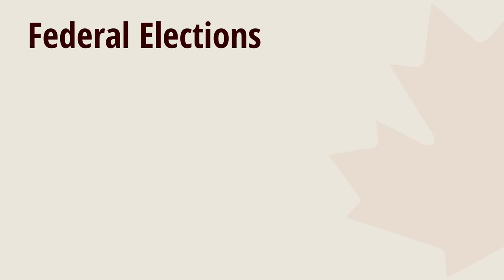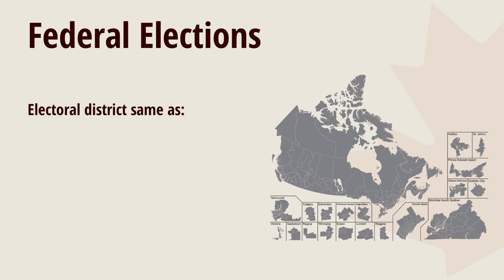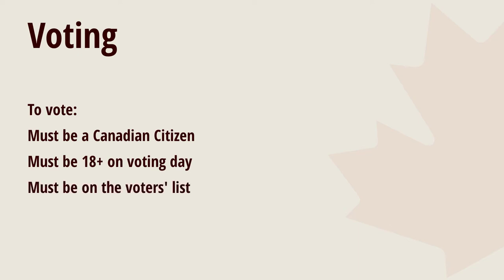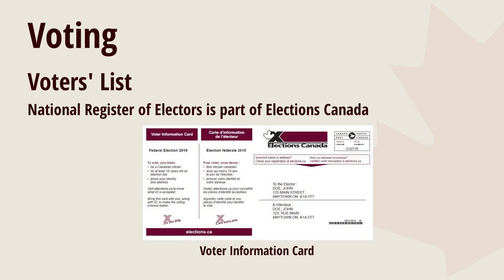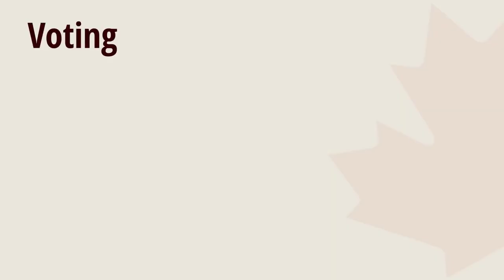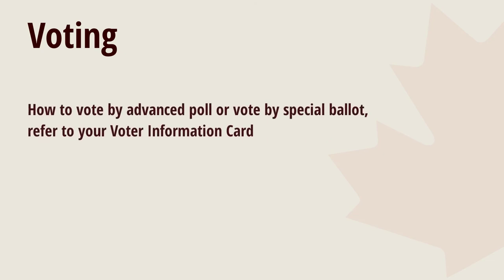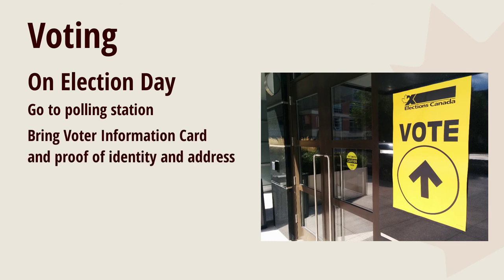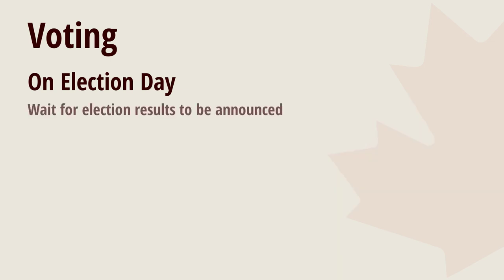Federal Elections in Canada: Canadian Citizenship Lesson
Esther describes what happens before and during a federal election in Canada.  This is important to know for the Canadian citizenship test and for ALL Canadians because it is both a right and a responsibility to VOTE in elections.

Esther is an experienced Citizenship Instructor and ESL Testing specialist.  Her online course is 27 pre-recorded video lessons that cover the whole Discover Canada Guide using simple English. There are activities and quizzes to practice so you will BE READY for your online Citizenship Test.

Work at your own pace, in your own place.  Start anytime, the course is always there for you.

FREE 10 day Trial of the Canadian Citizenship with Esther online course here:
Try it to see if it is good for you.  Or you can just buy it!
$25 for 15 days of access *NEW PRICE*
$30 for 30 days of access
$45 for 90 days of access